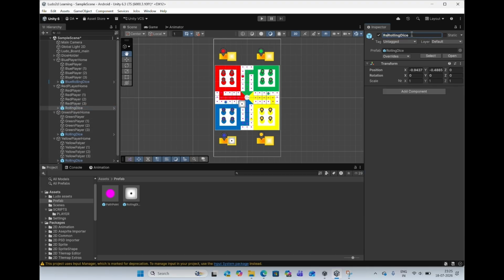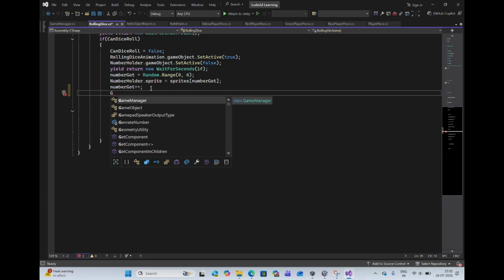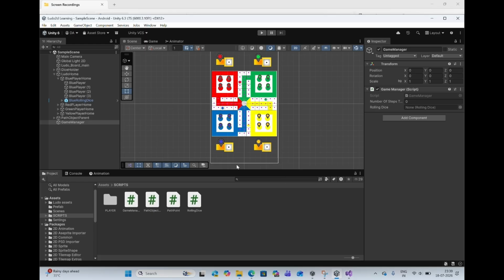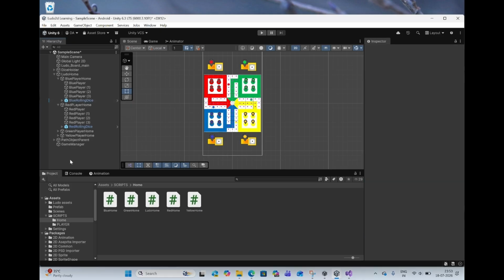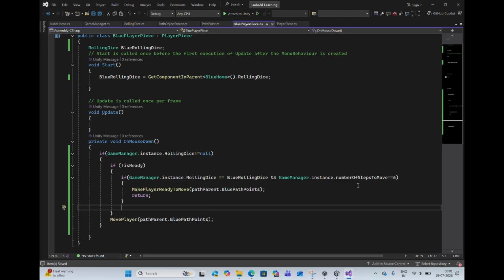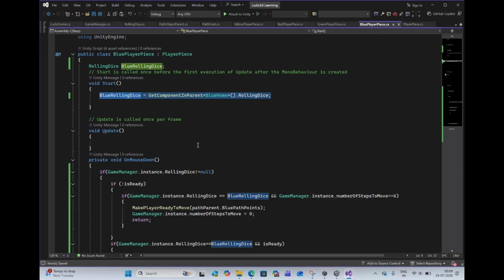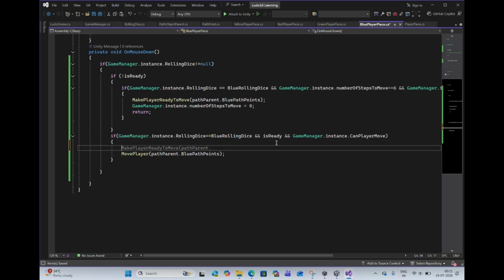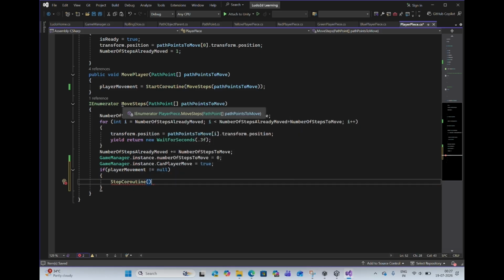How To Make Ludo Game In Unity(Part-4) || PlayerPiece Movement with Dice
In this part you learn how to move player piece with the number came when dice is rolled

if you want complete course then visit my udemy.